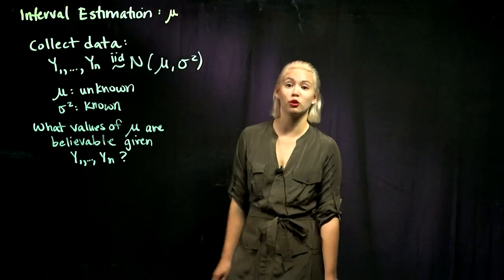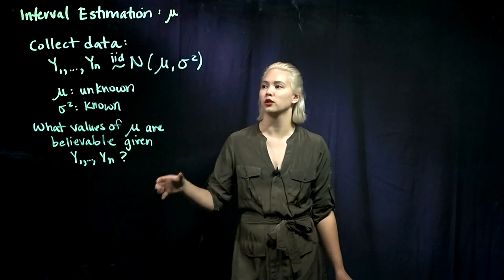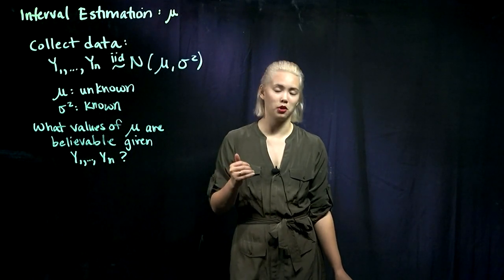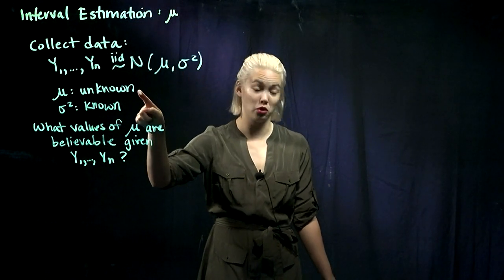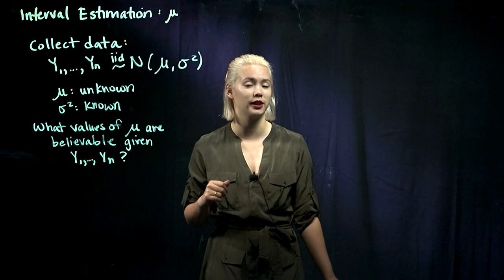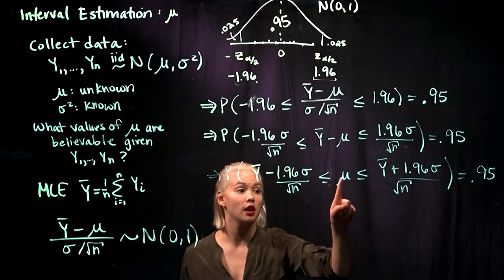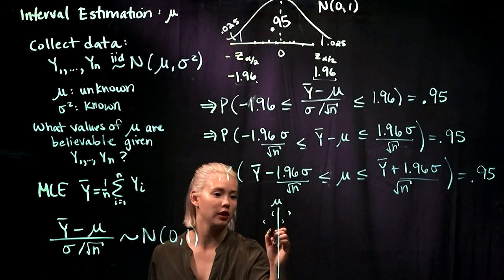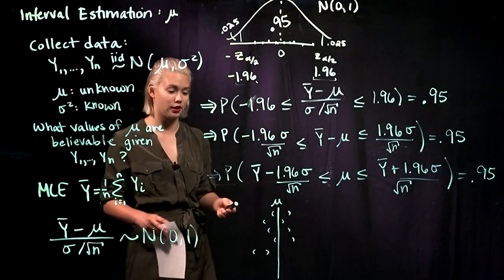1. Confidence Intervals for Means, using the Central Limit Theorem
The Central Limit Theorem gives us a sampling distribution for the sample mean. We use this to construct a confidence interval for a mean.